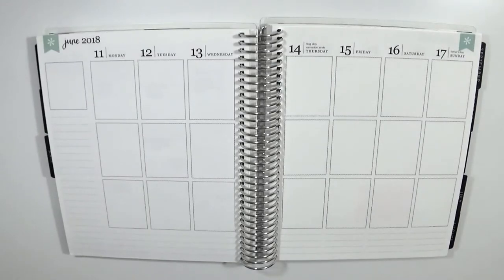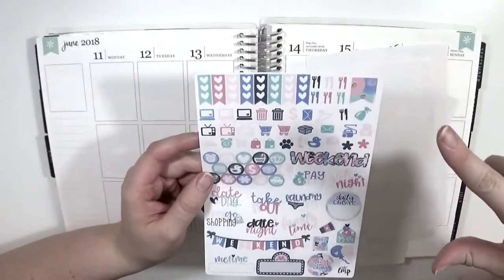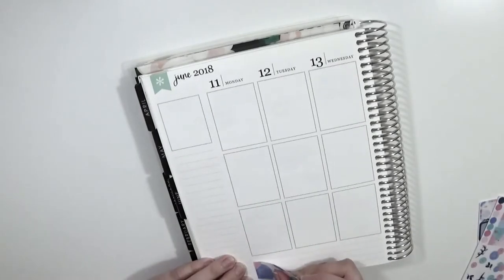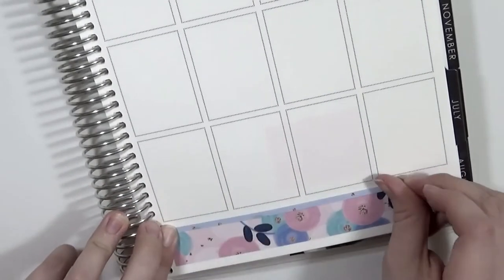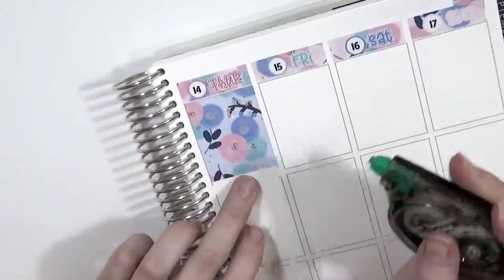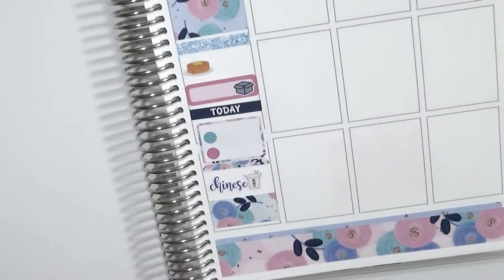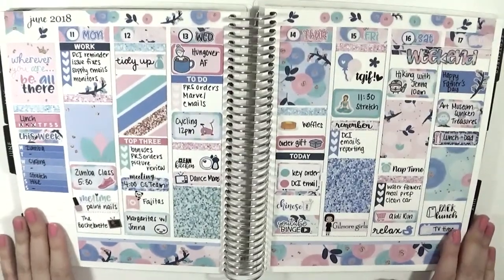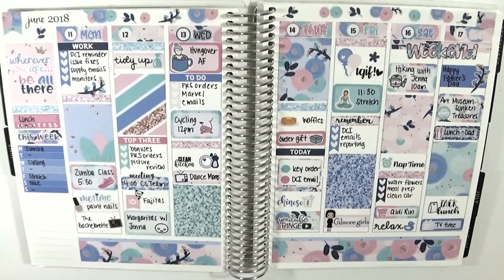Plan With Me | Lil Miss Paperie | PWM Video | June PWM | Erin Condren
Items Used this Week

Other Shops Mentioned:
Planner Frenzy
Star City Designs
Plans with Vaness
Stick With Me Shop
Peaceful Mind Design
The Coffee Monsterz Co
Kaelis Paperie
Plan to Plan
Moonlight Paper Co
Sticker Bloom
Simply Ginger Co
Lovely Rose Prints
Paper and Milk
Sticker Okie
Bookish Planning